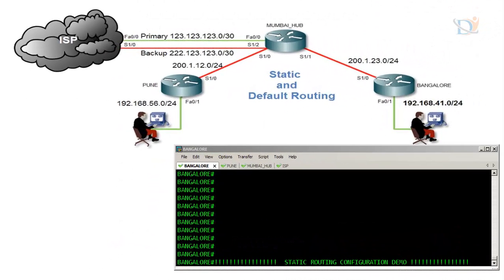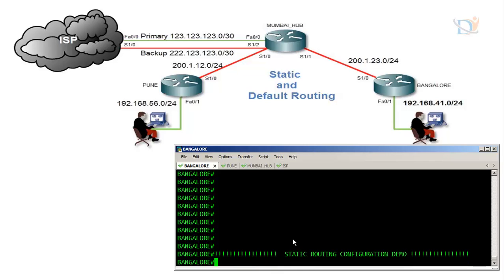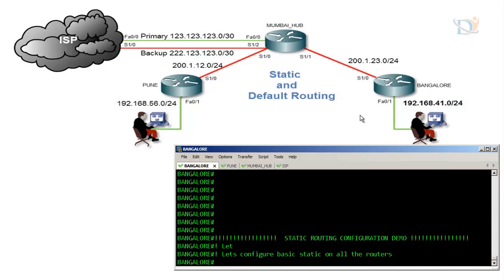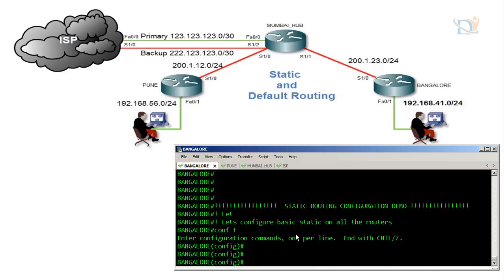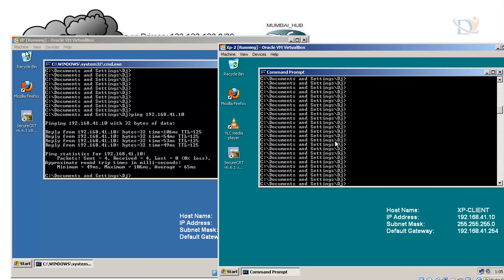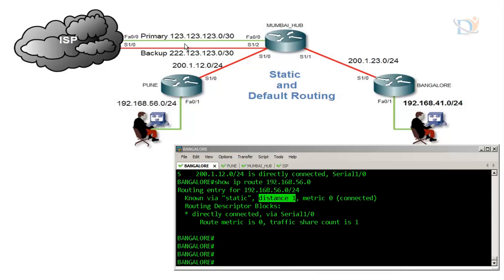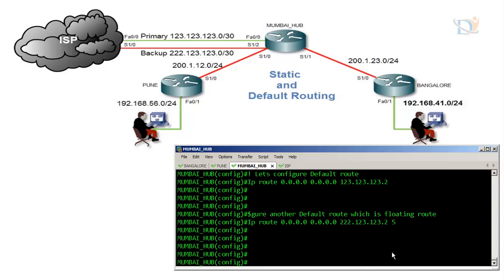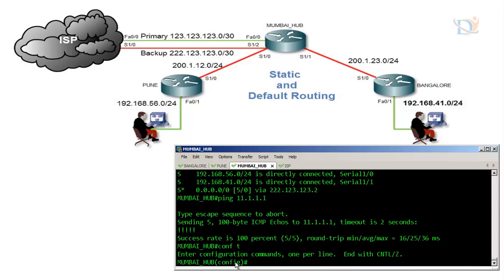Static, Default, Floating route configuration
This Demo shows how we can configure static and default route in CISCO IOS.